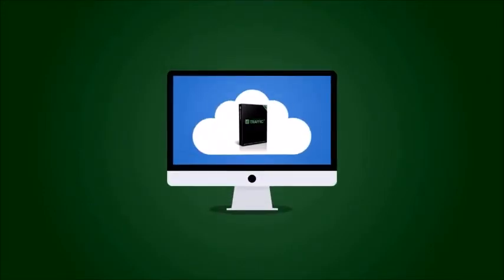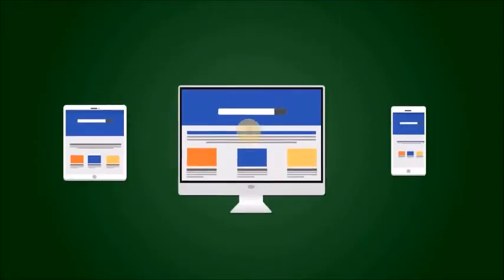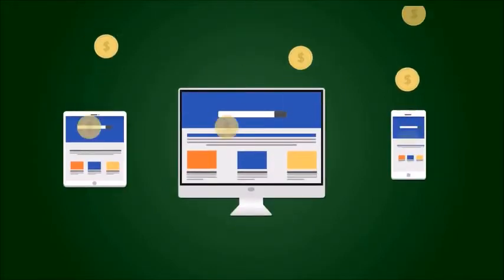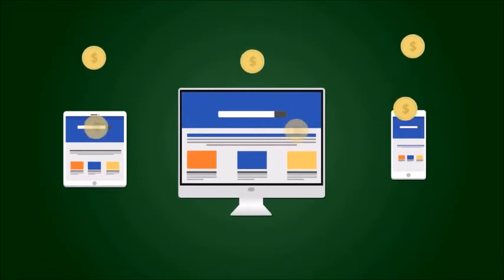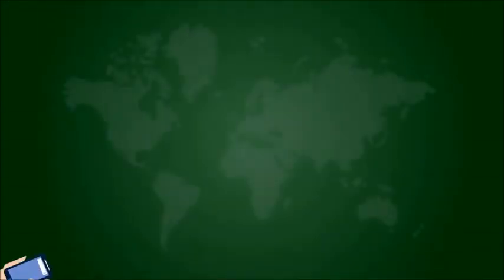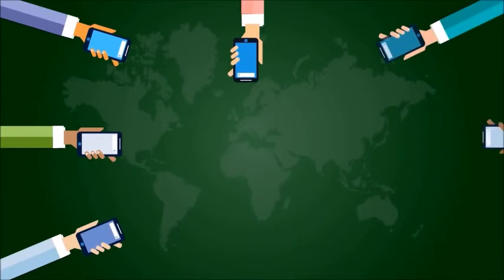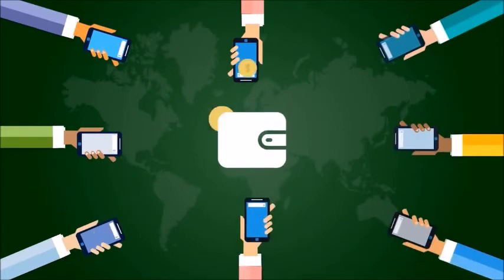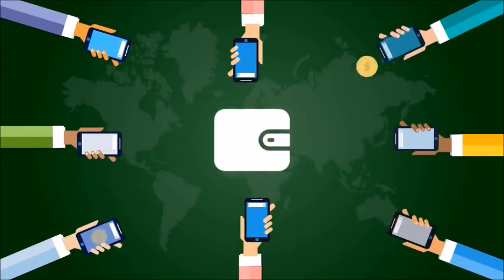Push Button Traffic 3.0 Software - How to Get unlimited Free Traffic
Push Button Traffic 3.0 Software How to Get unlimited Free Traffic. Gets You Unlimited FREE Traffic And Instant Profits In The Next 45 Seconds

100% Newbie-friendly - No ‘tech’ skills required
Create massive profit streams - and put your online income
Brand-new - never-released traffic-getting software
Get unlimited FREE traffic - within 45 seconds from right now
Cloud Software - There’s nothing to install or update!
Included video training - reveals how to use this software to bank $150 per day
Agency Edition

Push Button Traffic 3.0 Software
Push Button Traffic 3.0 is a brand new software that makes it as easy as a mouse click to get all the FREE traffic you want. No special skills or experience is required, and there’s nothing to install because Push Button Traffic 3.0 is cloud based.

Money Making Video Training
You'll also get the step-by-step video training program that shows you EXACTLY how to make up to $150 per day using the Push Button Traffic 3.0 software.

Access To Our World Class Support Team
If you have any questions or need help, we’re here for you.

etc.